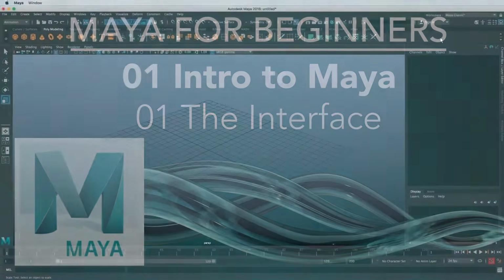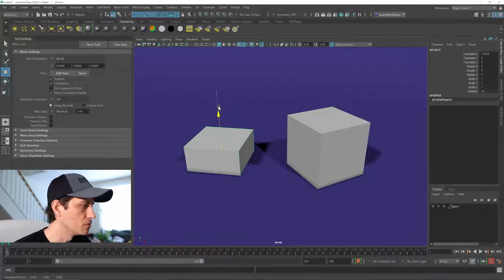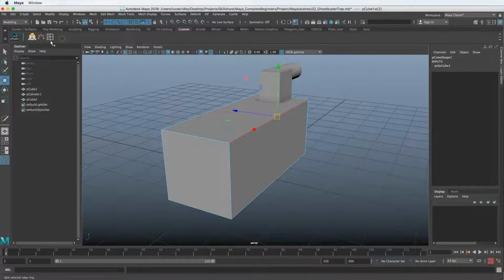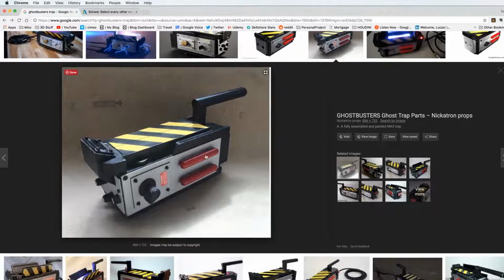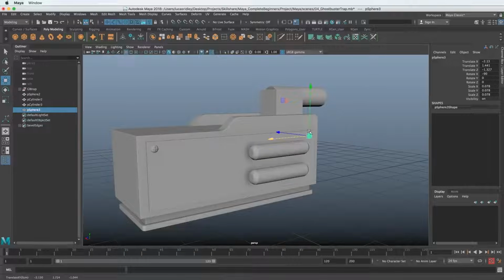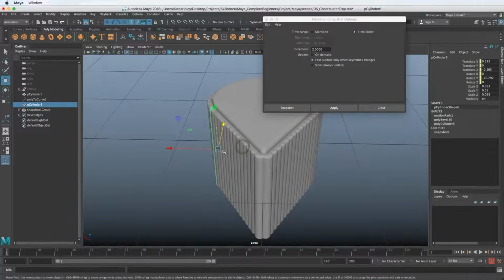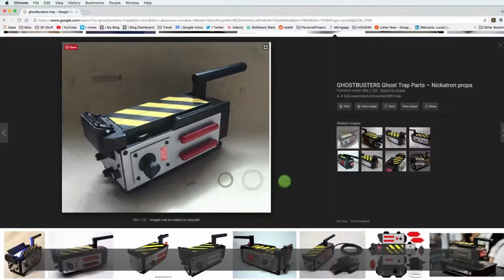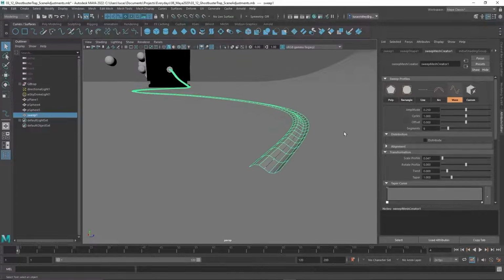Free Autodesk Maya Course | 3D Modeling Essentials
Discover How I Landed My First Animation Job in Hollywood at 26 years old and How You Can Too At Any Age

If you want to become an animator, and not a modeler, check out the path for you at Animator's Journey

The difference, Maya for Beginners covers many areas and is software-focused. Animator's Journey is a deep dive in animation as a skill for career-focused animators and has its own private community with professional feedback on your animation. Both needs no experience to begin and both come with a student license of Maya.

00:00 - What We'll Learn
01:20 - Intro To Maya's Interface
14:03 - Maya's Manipulators and Navigation
25:09 - Snapping shortcut
27:09 - Intro To 3D Modeling
35:13 - Ghostbuster Trap
48:45 - Insert Edge, Extrude, Append
01:02:33 - Beveling, Normals
01:15:03 - Booleans (pre-Maya 2023)
01:39:52 - Motion Path Modeling
02:01:26 - Ghostbuster Front, Merge Vertices
02:18:02 - Ghostbuster Doors
02:34:49 - Cord Modeling (old method)
02:47:07 - Cord Modeling (new method)
02:52:08 - Next Steps